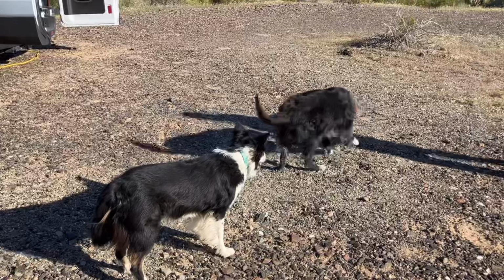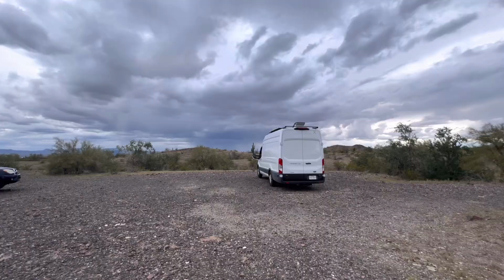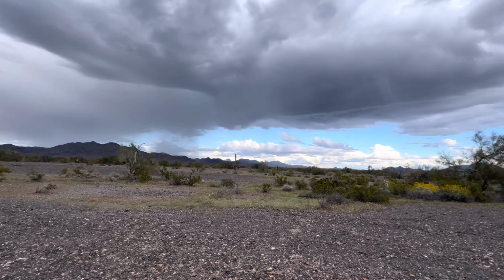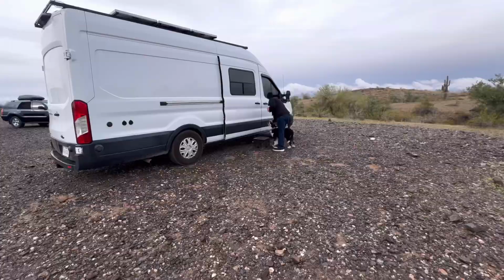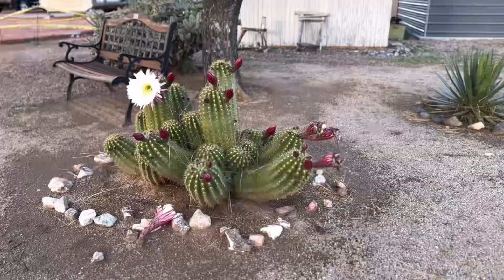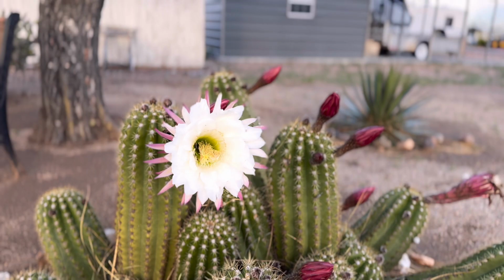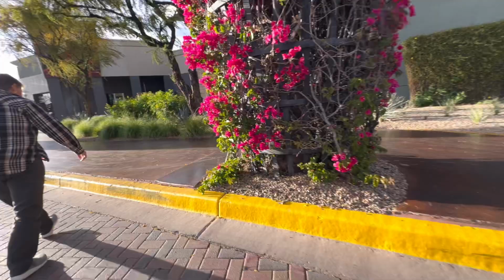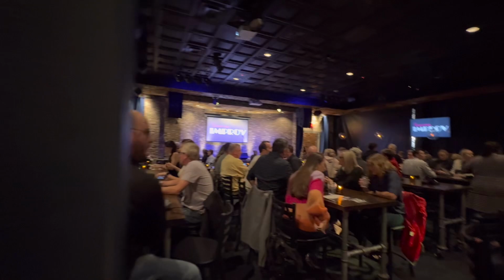What a storm / VAN LIFE TRAVEL VLOG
What a storm / VAN LIFE TRAVEL VLOG 2024

This week on our Van Life Travel Vlog, we wait out a desert thunder storm, Kris gets some study time in, Bayley gets her test results back, and we head back to Sun City West/Phoenix to see a comedy show (spoiler alert - it was fantastic!!!)

If you enjoy watching our van life unfold and want to help grow our channel, here are a few simple things you can do to help us out.

1. This lets us know you like what you see and helps us make more content like it.
3. Let others know what interests you, and maybe give them a heads-up on a place you'd like to visit!
4. Leave a COMMENT or ask us a QUESTION. We love to interact with folks and make new friends as we travel and this a great way for us to make a connection with you, our viewers.

to save 10%
- Click this link to download the Upside app and get an additional $0.15 off per gallon

All music in this video copyrighted and/or licensed by Kinemaster for redistribution. Used with permission.

Autumn Colors v2
Without You v1
The Invisible Fear
Wrestle Struggle

00:00 Introduction
00:01 Peaceful desert morning / how's Bayley doing?
03:22 Desert flowers
03:51 Studying in the Clam
03:56 Bayley and Flynn get some play time in
04:29 Taking down the Clam before the rain
06:01 Lightening
06:33 After the storm / bonus coffee
07:26 Escapees North Ranch RV Park / beautiful cactus in bloom
08:44 Emily videos the SpaceX launch
09:09 Back in Sun City West / picking up meds for Bayley
09:55 Getting in line for the Kristin Key show
10:33 Recap of the night / week
12:19 Check out Emily's YT channel
12:42 Photos and Outro